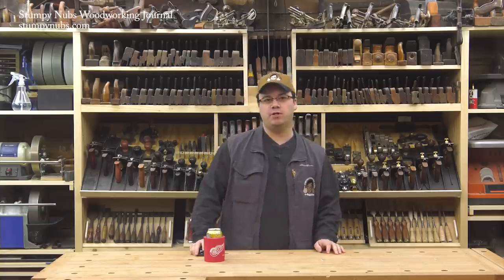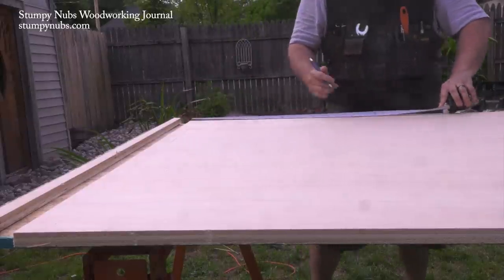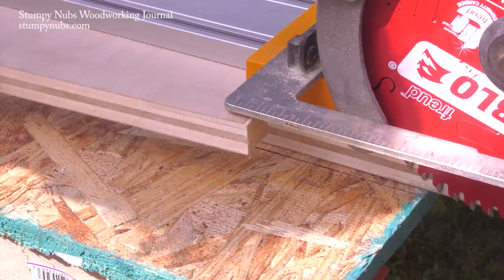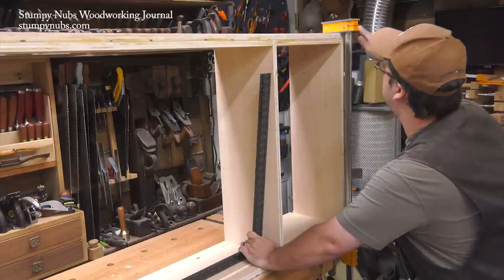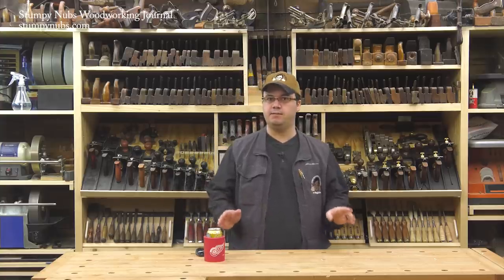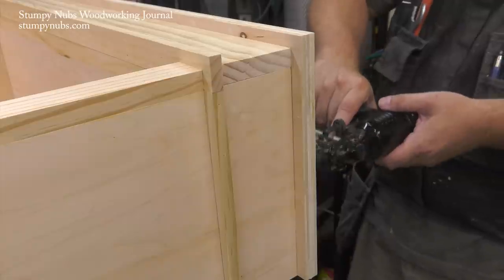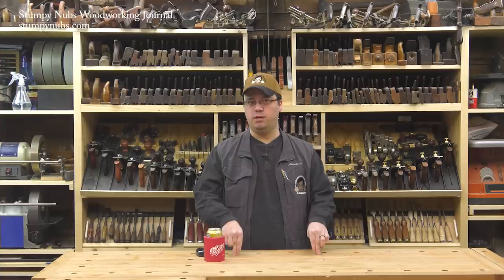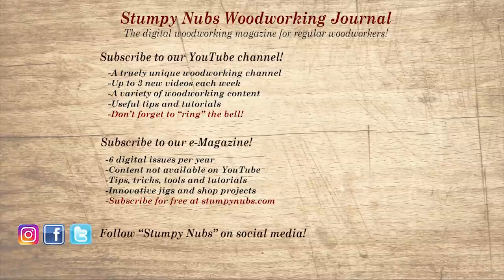How to hide $1000 in bookshelf you build without a workshop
Tools seen in this video►
60-Tooth Plywood blade
Bora WTX 50” Edge Guide
Bora WTX 50” extension (to rip a full 8’ sheet)
Bora WTX saw plate
Bora WTX router dado plate
Portamate foldable sawhorses